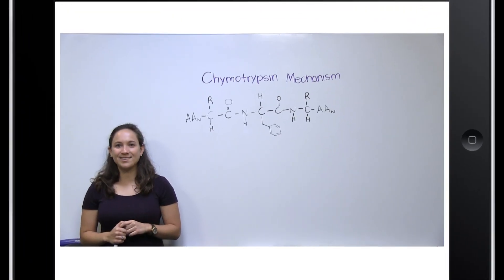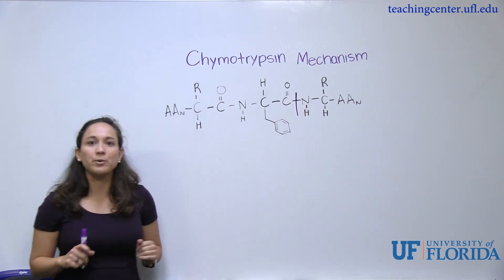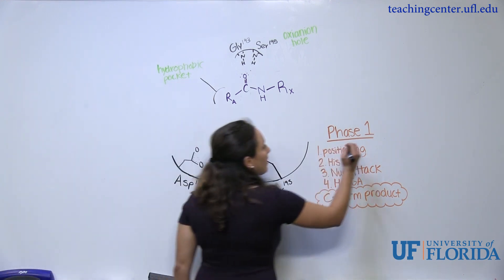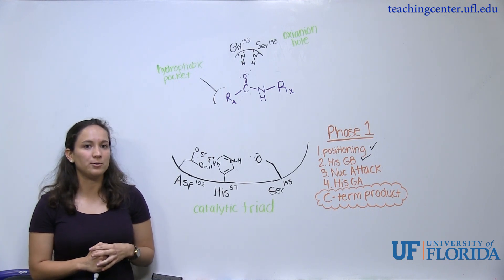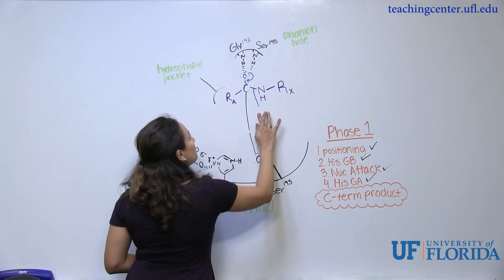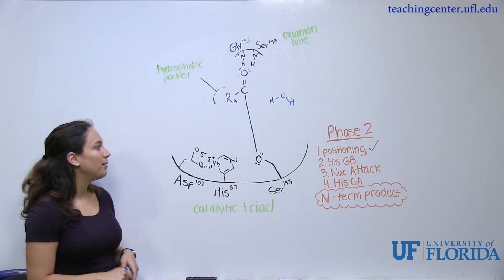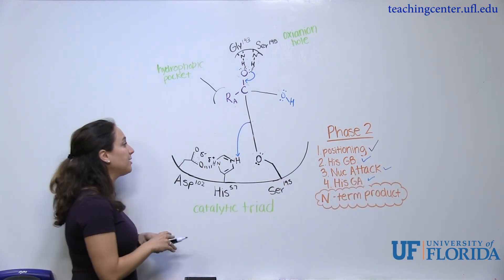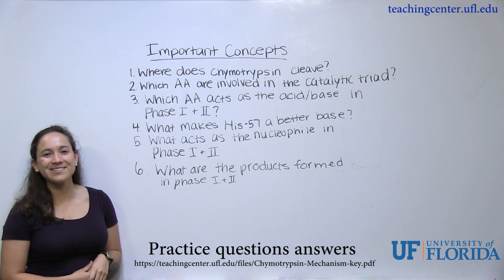Chymotrypsin Mechanism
or YouTube comments